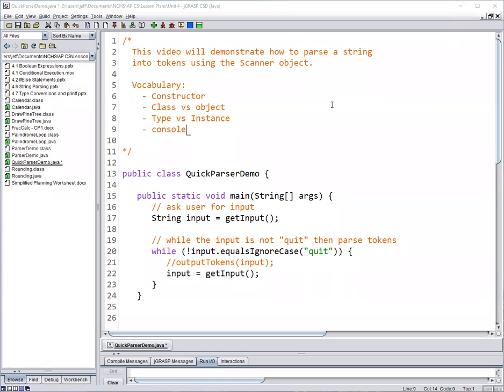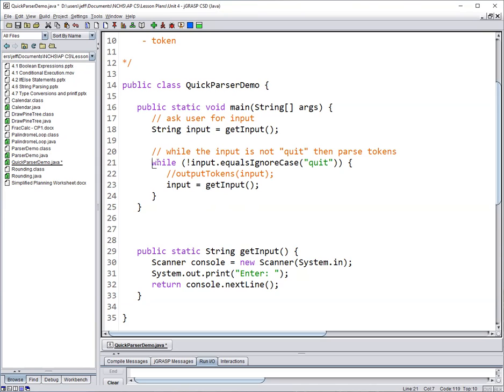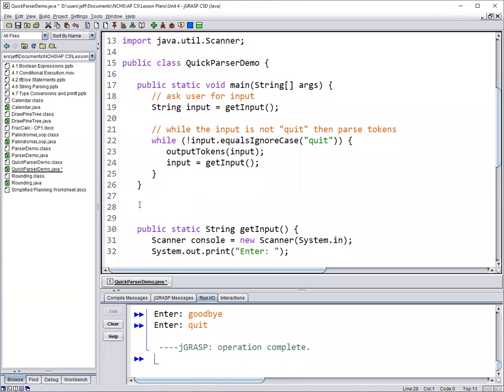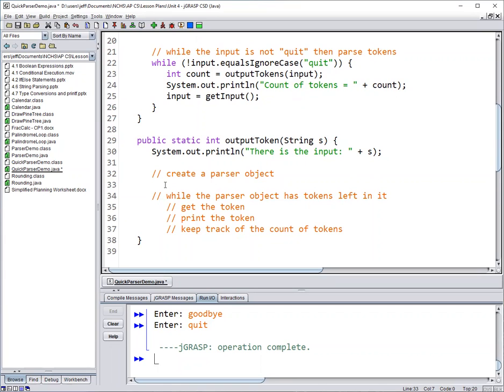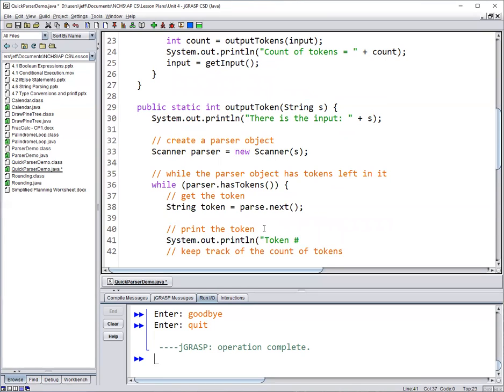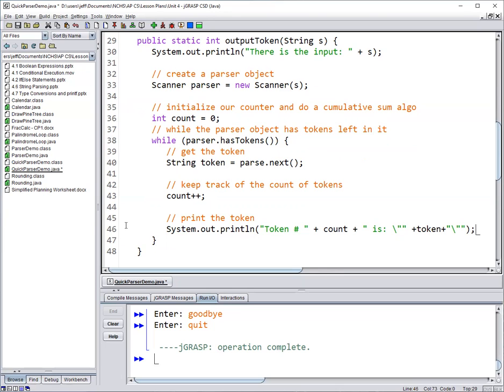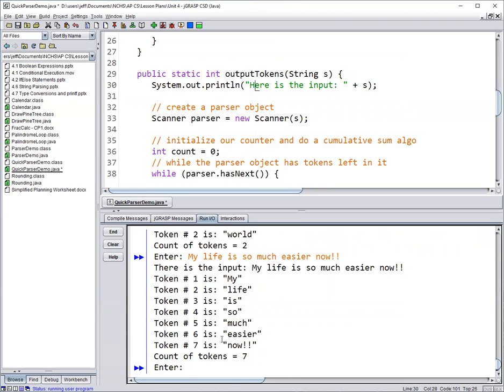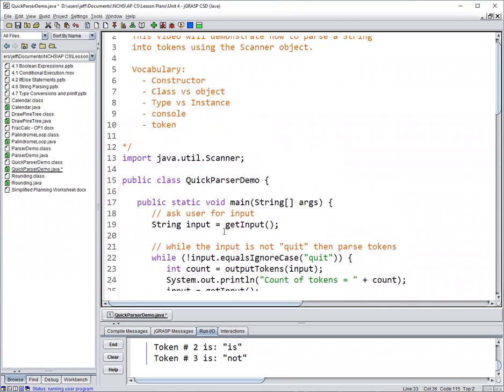4.5 Parsing Strings with Scanner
Mr. Stride will parse user input into tokens using the Scanner object. The key methods on the Scanner object are hasNext() and next(). The first one lets the programmer know that there are more tokens left. The method next() will get the token from the list. If you never get the token out, the parser will keep its tokens and have them available forever... hasNext() will return true forever.